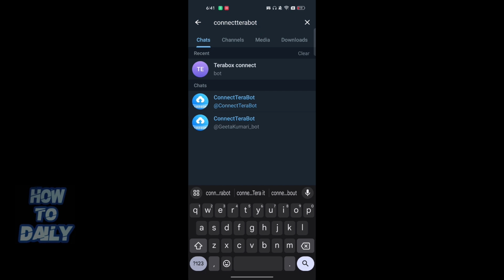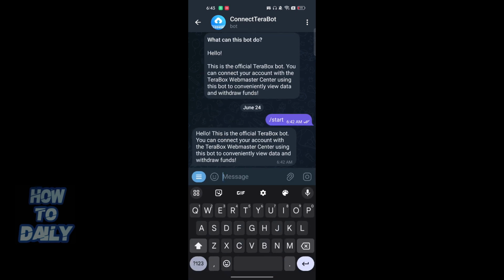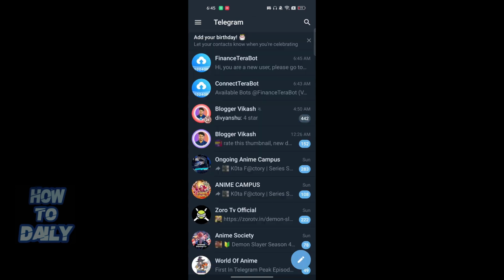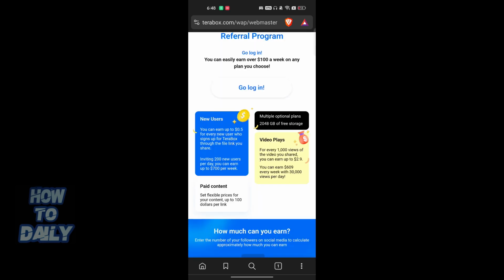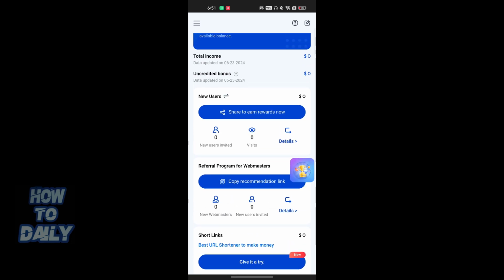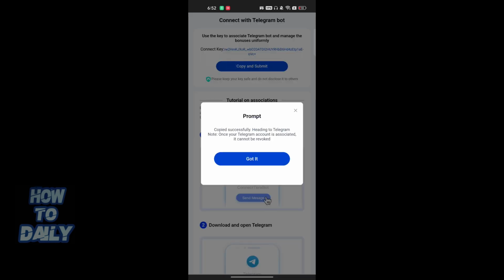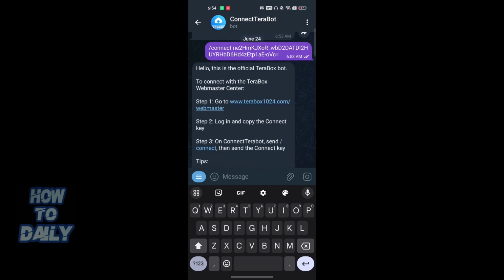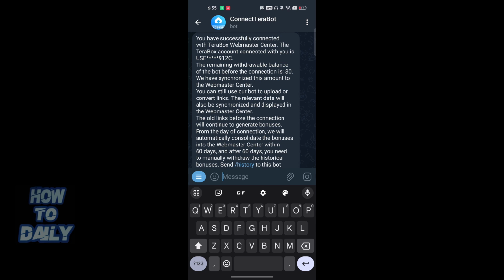How to Connect TeraBox to Telegram Bot in 2024! (Full Guide)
In this full guide, We will show you how to link TeraBox Connect to your Telegram bot! With this setup, you can easily share files directly from your TeraBox cloud storage through Telegram. Get ready to ditch the hassle of uploading and enjoy seamless file sharing with your contacts! Let’s get started!